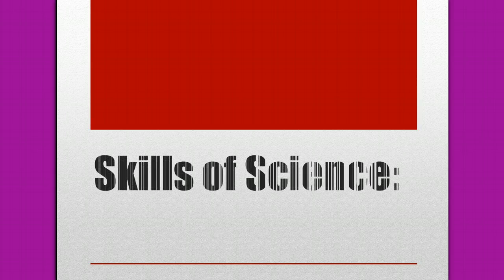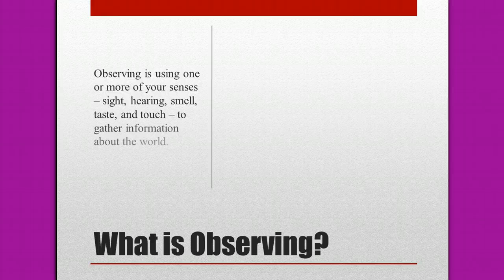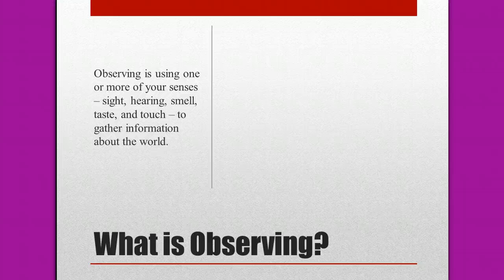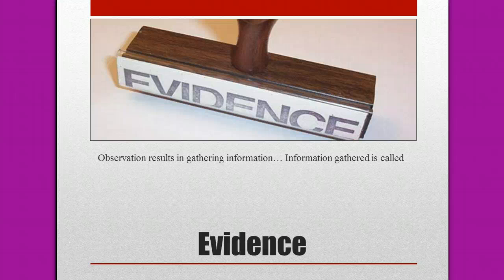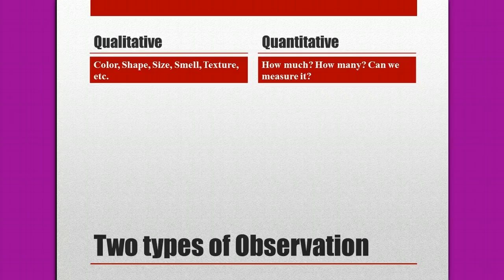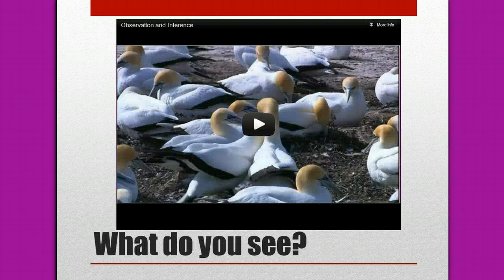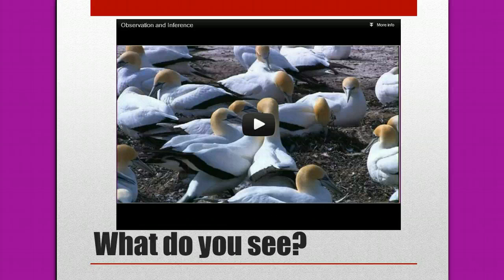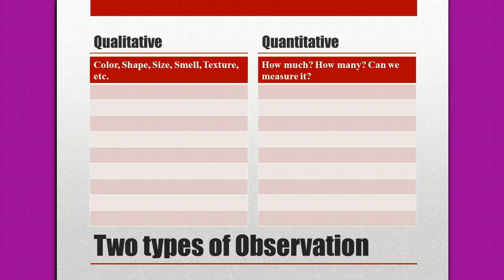Skills of Science: Observation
first of several videos on the skills of science.